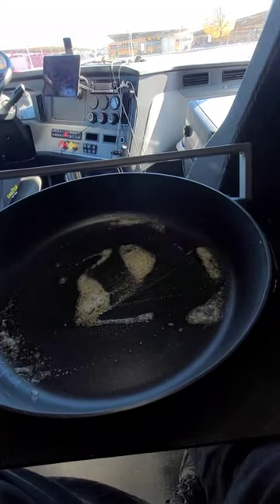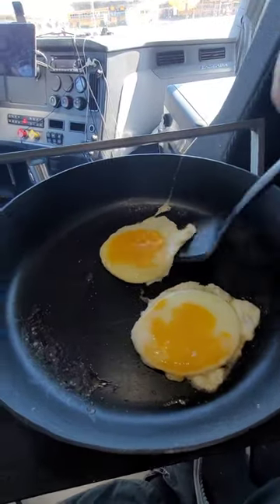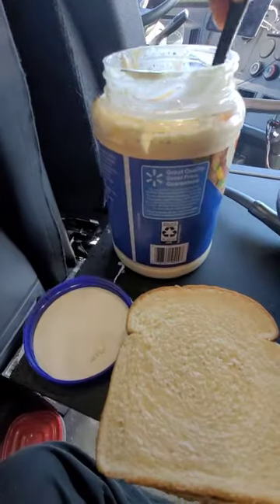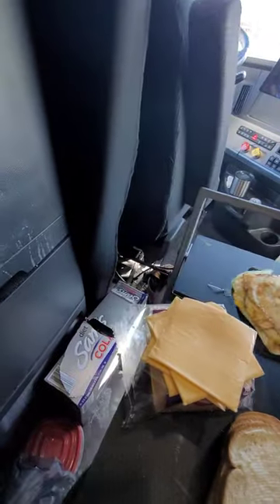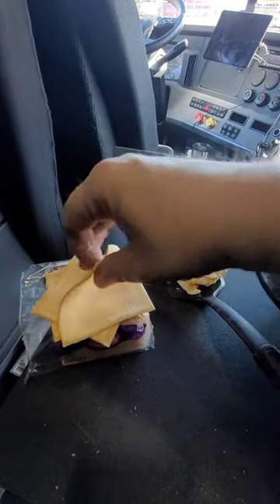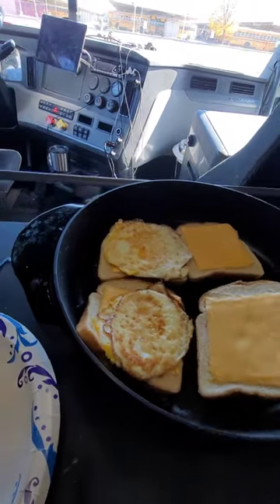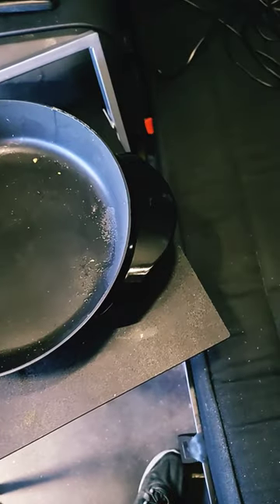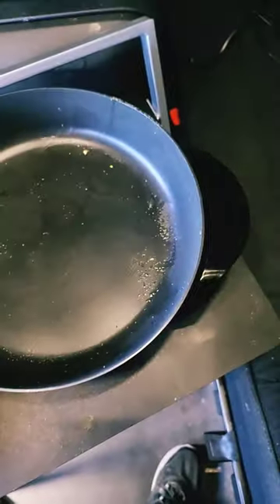Mainstays Electric Skillet review